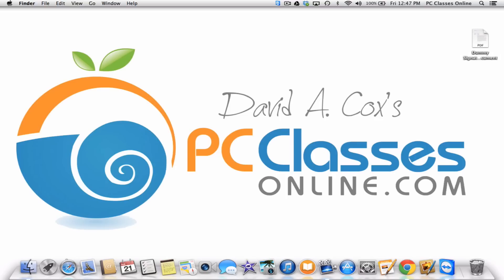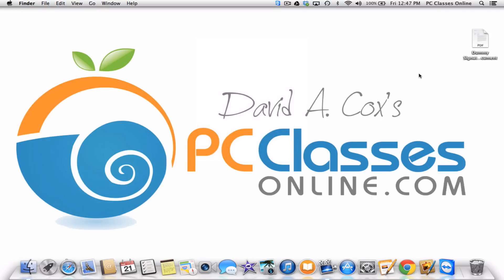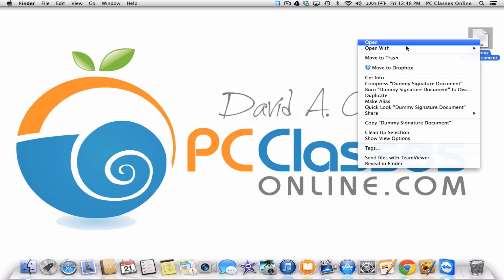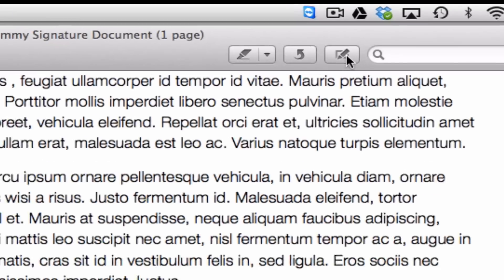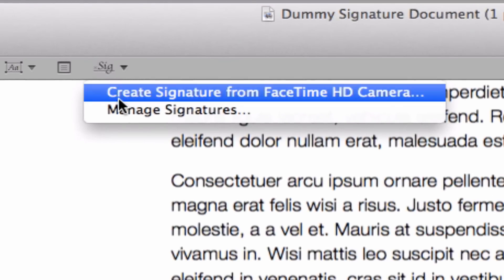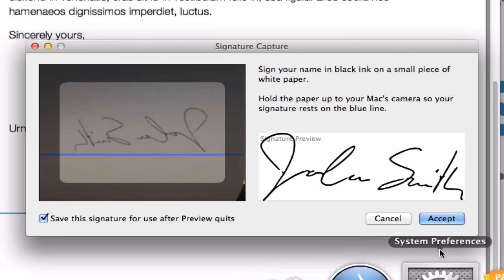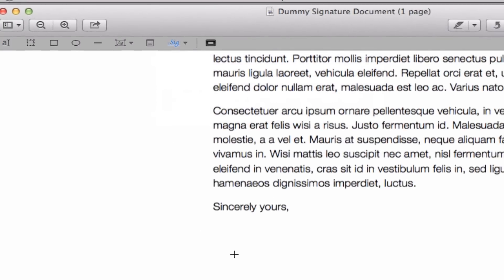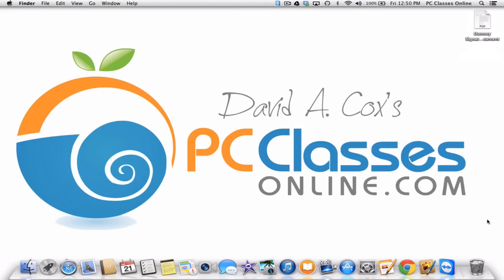How to Add You Signature to Any PDF Document (On the Mac)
Are you sick of printing out PDF documents only to sign them and then mail them away (or scan them back into your computer)? Here is an easy trick to scan your signature into your Mac which you can add to any PDF document using only software that comes pre-installed on the Mac.